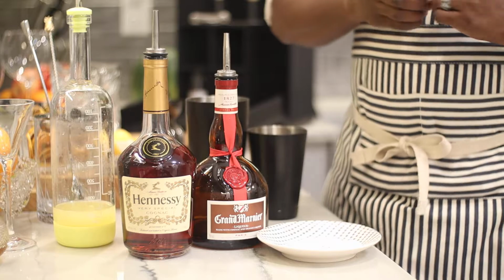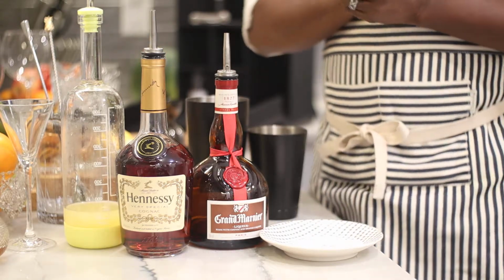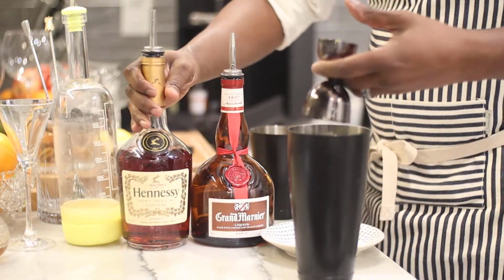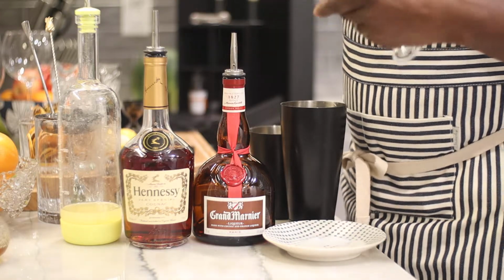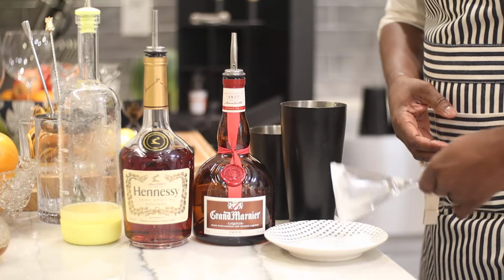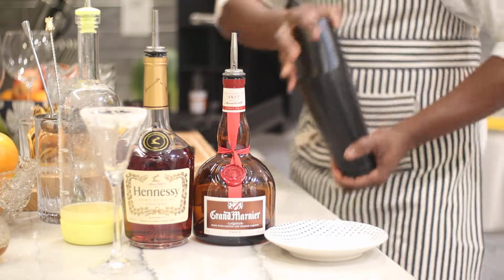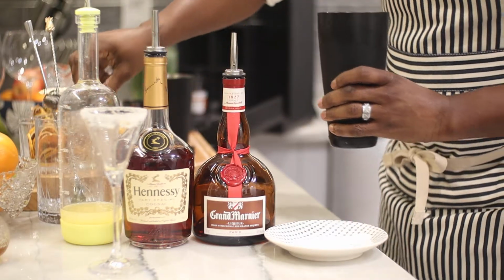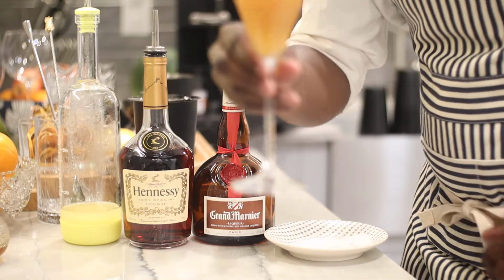How to make a Hennessey Sidecar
the classic cocktail series continues with the Hennessey Sidecar
1.5 oz Hennessey
.75 oz Grand Marnier
.75 oz fresh lemon juice
Sugar rimmed Martini glass